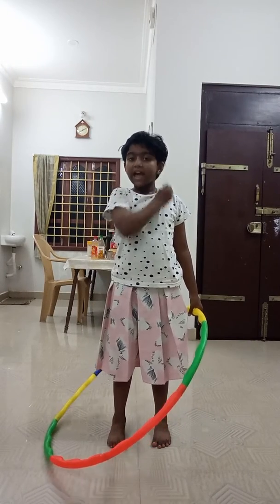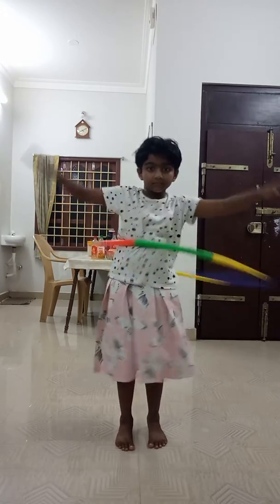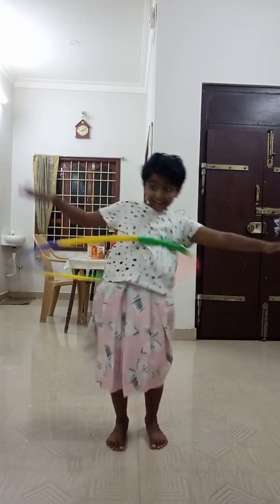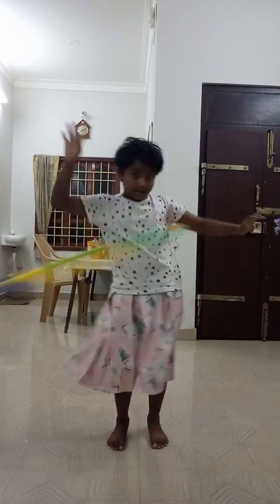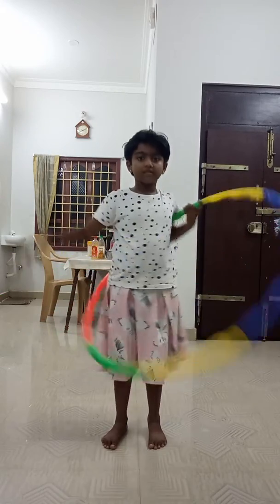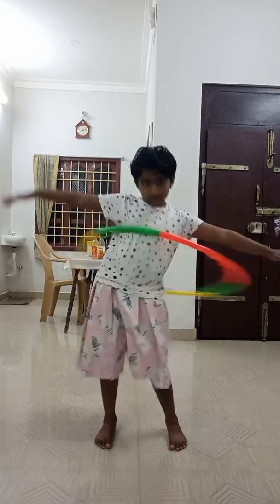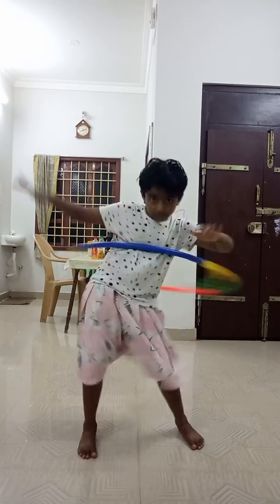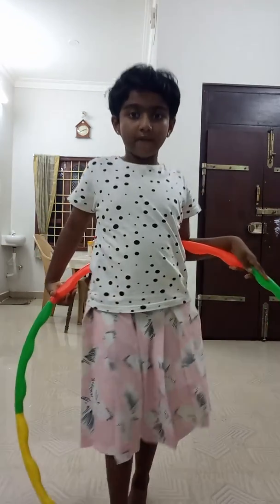How to balance the ring on the hip?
Maya is teaching about how to balance the ring on the hip.